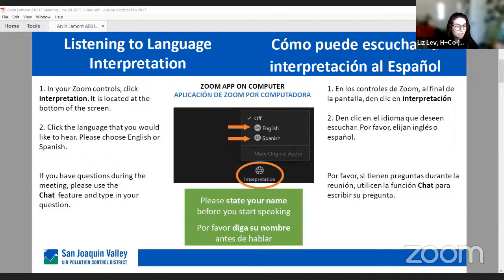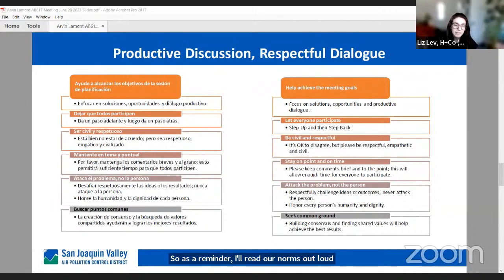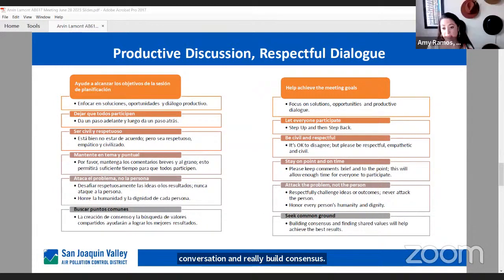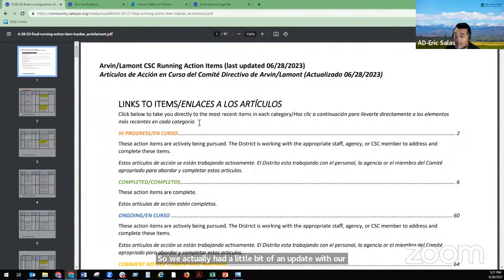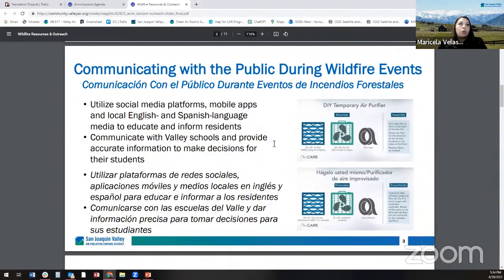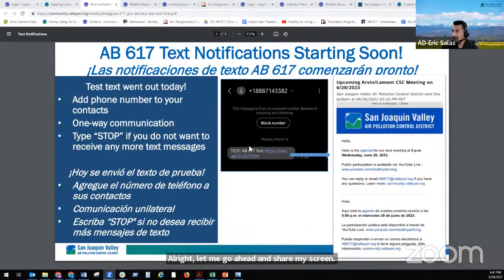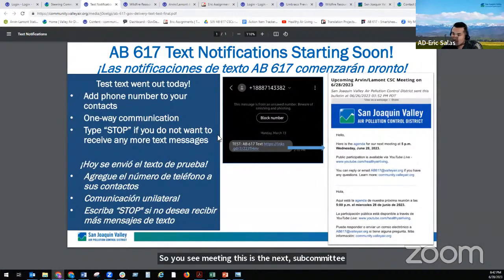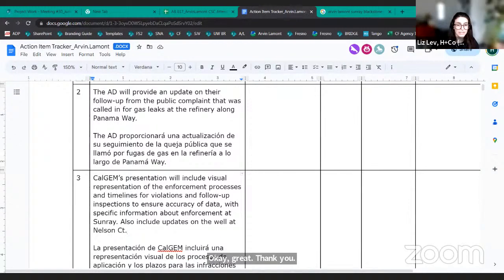Arvin/Lamont AB 617 CSC Meeting #30